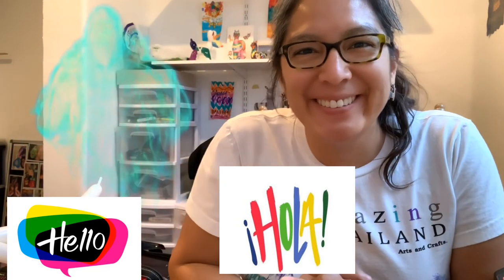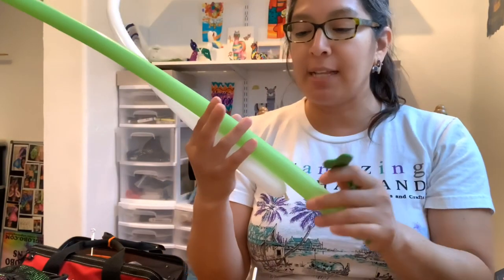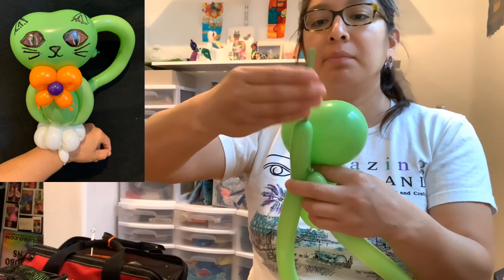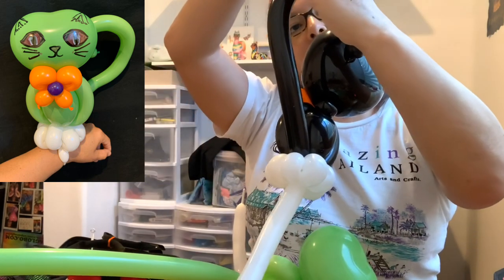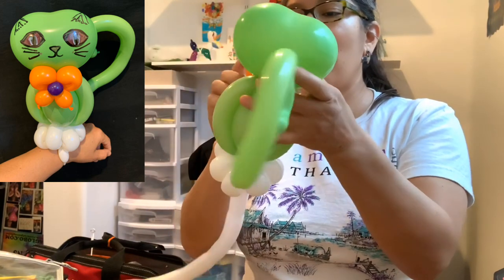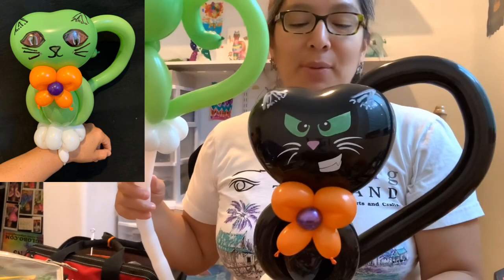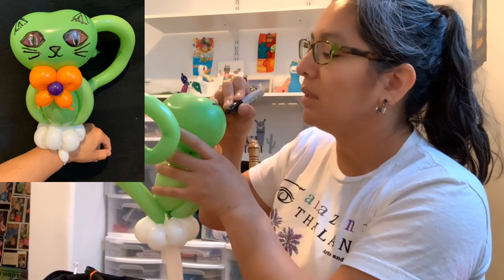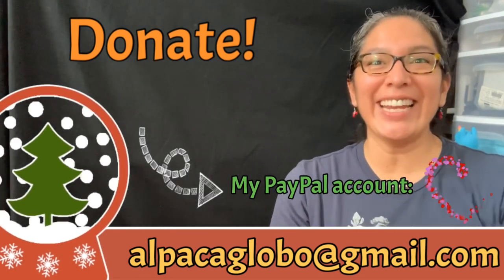A Halloween cat using a heart balloon. Easy and fast balloon tutorial perfect for Halloween.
Fallow me on Instagram:
Alpacaglobo Balloons
Like my page on Facebook:
Alpacaglobo Balloons

Awesome!

Yes?
Awesome!
Here is my mailbox address:
Cecilia Villar
1903 S Greeley Hwy, No 125